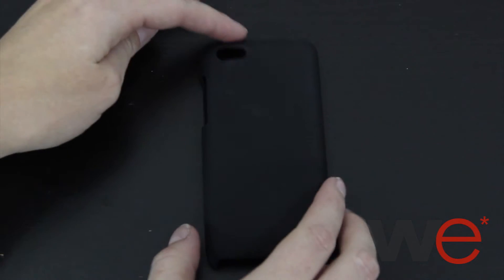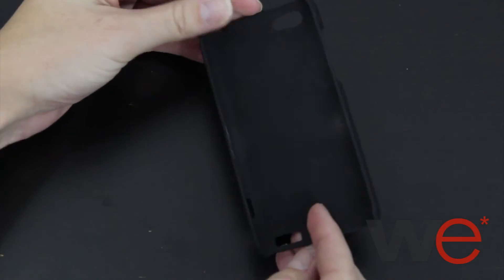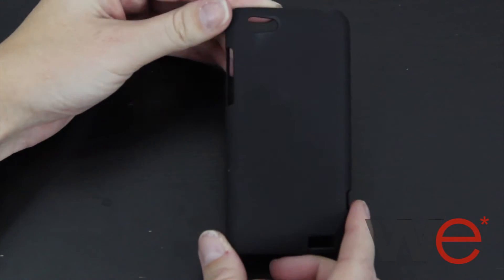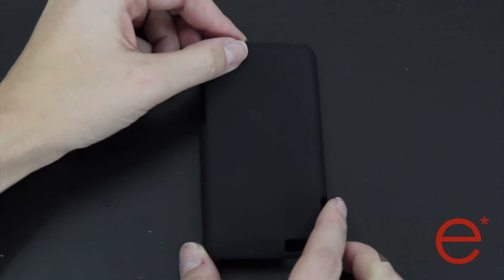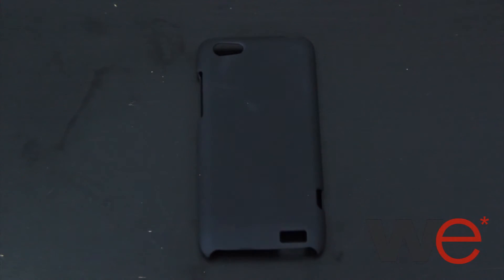Rubberized Slim Snap-On Case for HTC One V (Virgin Mobile/US Cellular) (Black)